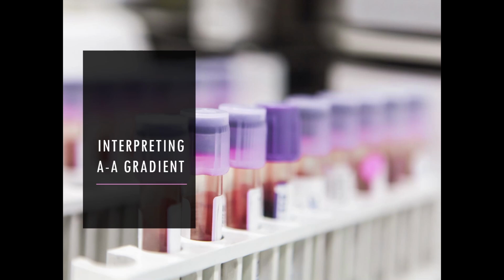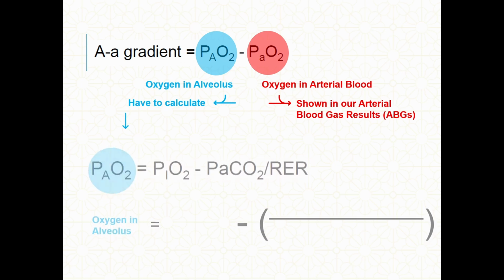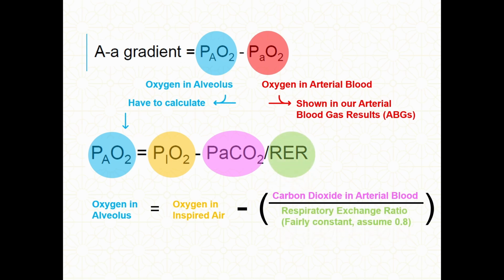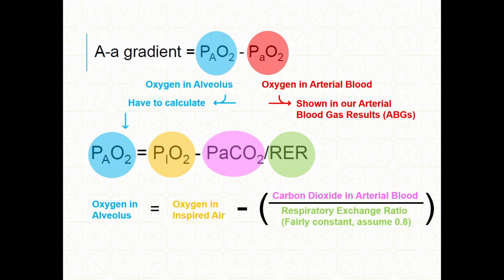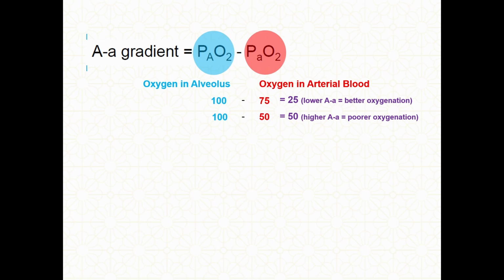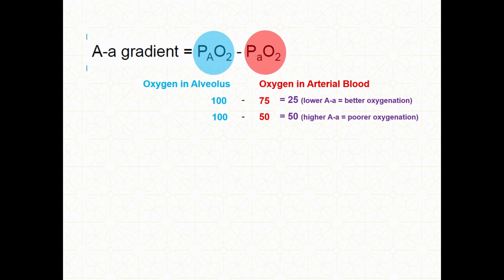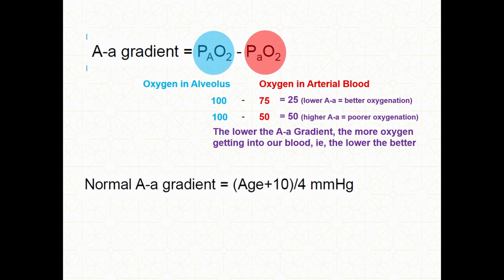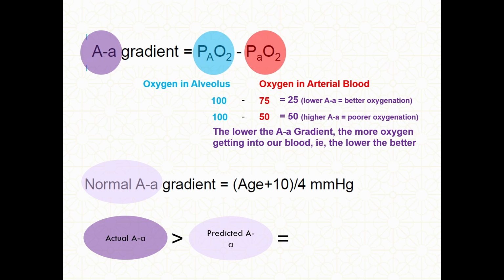Interpreting the A-a Gradient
Okay, it's really just asking how much of the oxygen available for gas exchange in the alveoli are making it through the respiratory membrane and into our arterial blood.